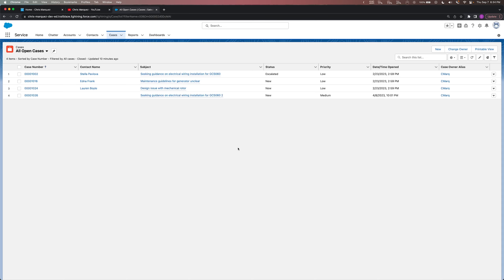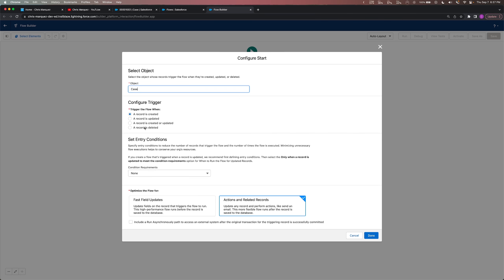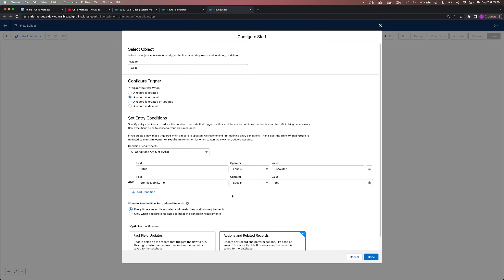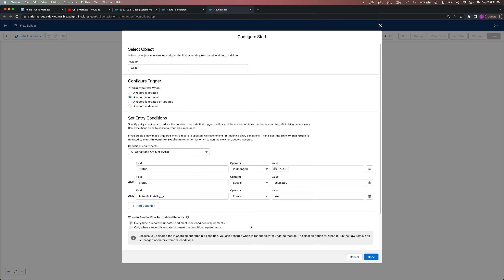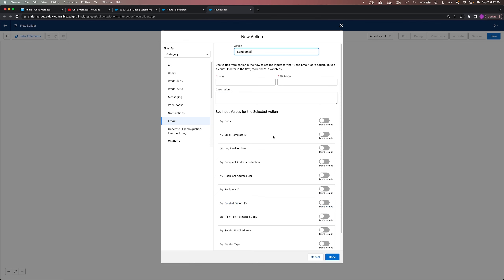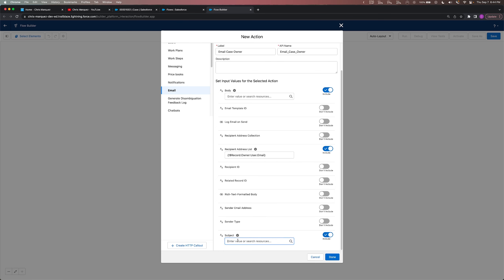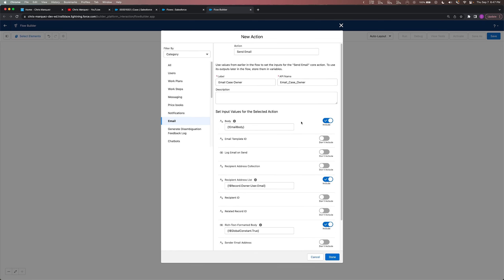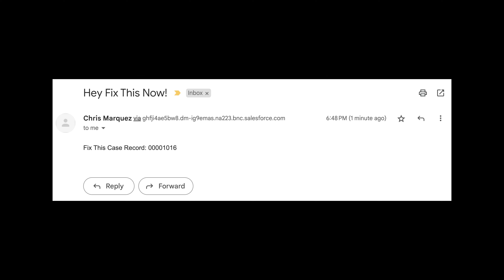How To Create Automated Emails in Salesforce (Record Triggered Flow)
In this video, we go over how to create automated emails in Salesforce with Record Triggered flows.